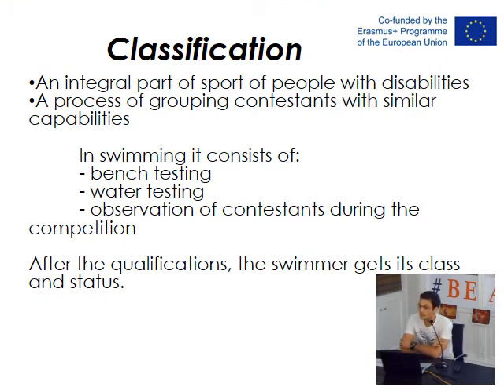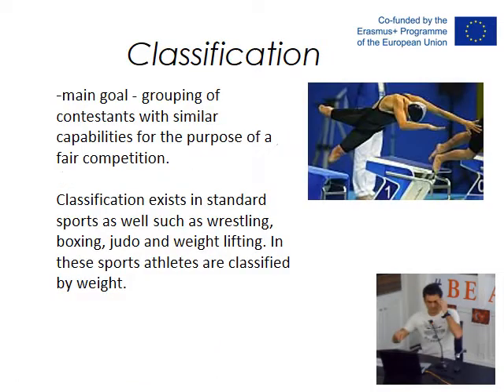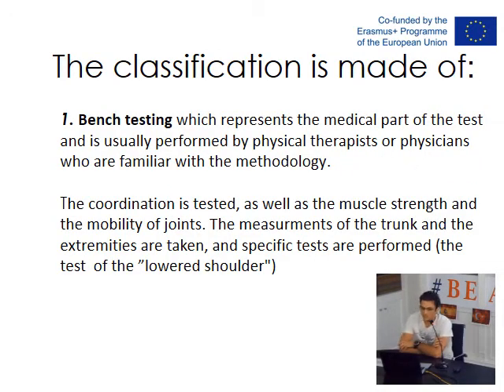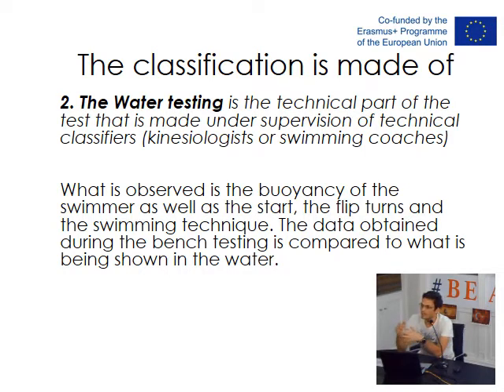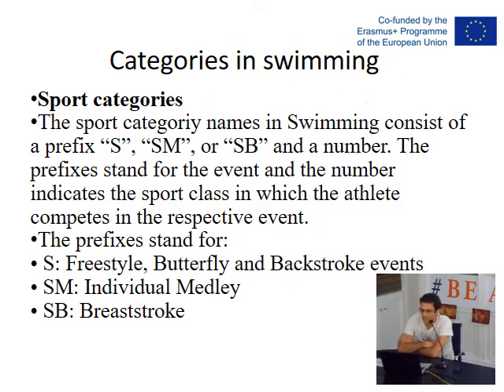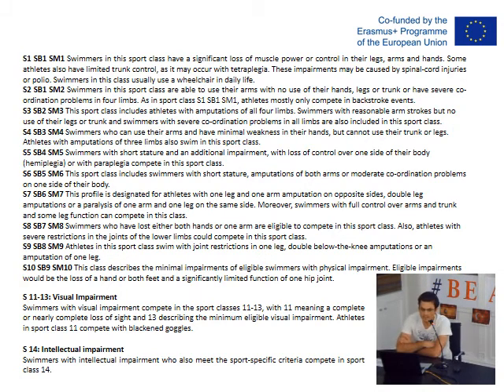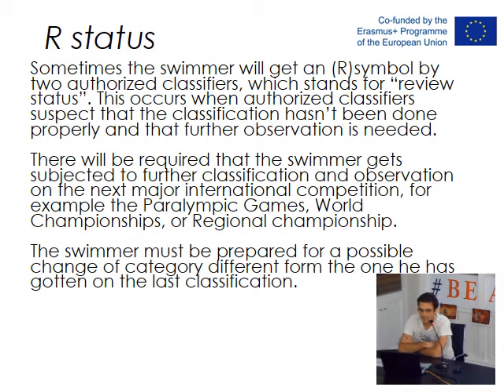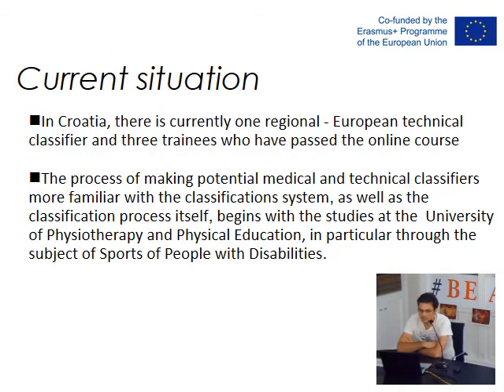CLASSIFICATION IN PARALYMPIC SWIMMING: FeEL EWoS